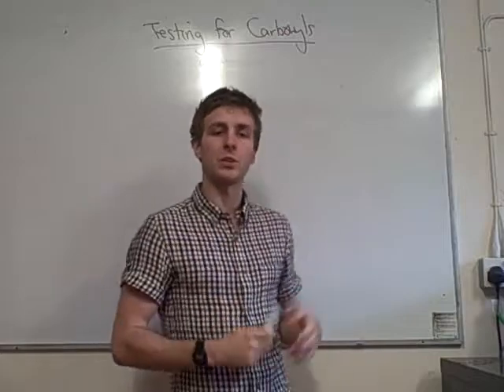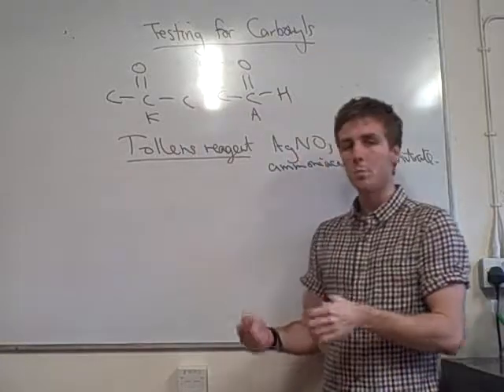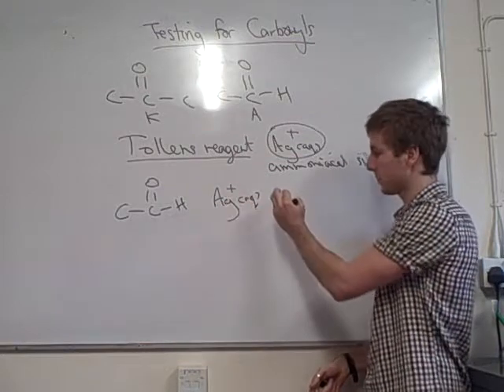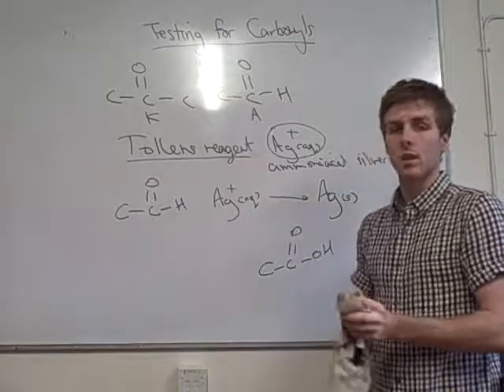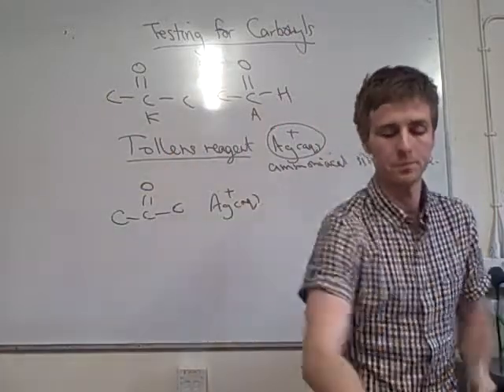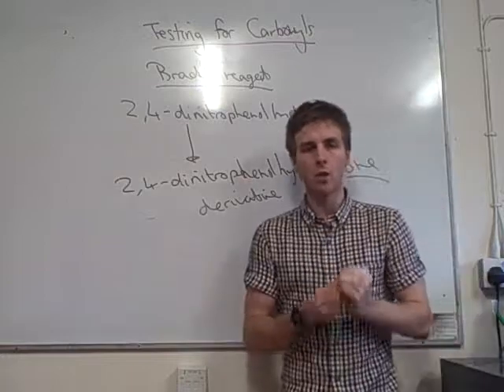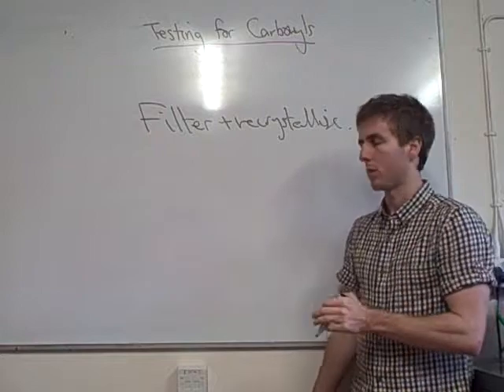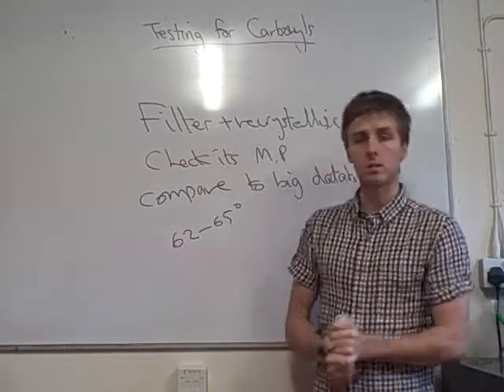Brady Explains Testing for Carbonyls A2.AVI